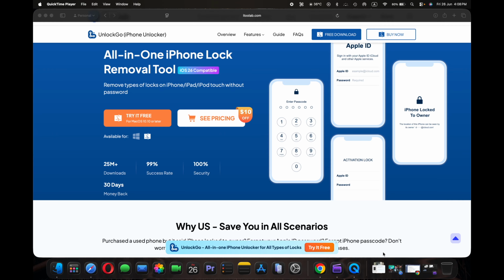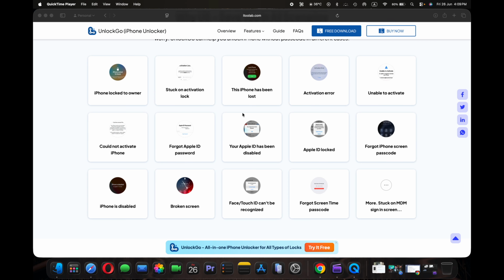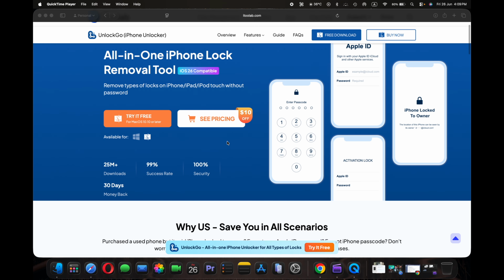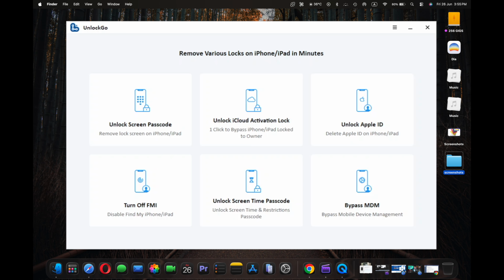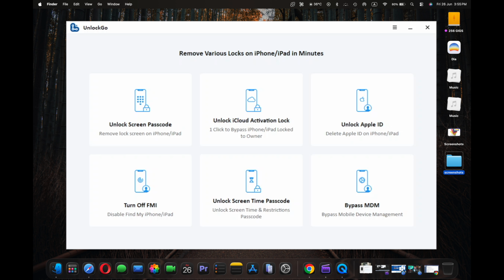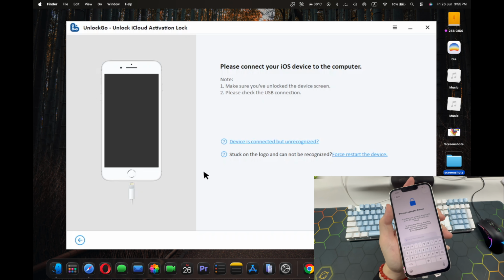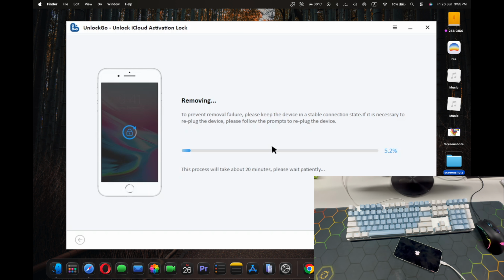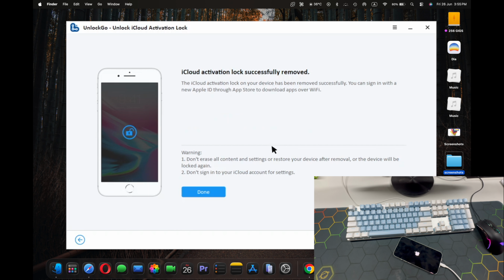Unlock iPhone Locked to Owner & Bypass Activation Lock with iToolab UnlockGo (No Jailbreak Required)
Forgot your Apple ID password or stuck on the Activation Lock screen after a reset? UnlockGo helps remove iCloud Activation Lock and regain access to your iPhone or iPad in just a few steps.

✅ Key Features:
• Bypass iPhone/iPad Activation Lock without Apple ID password
• Remove screen lock, Face ID, Touch ID, and passcode
• Support for iPhone 17 and earlier models
• Compatible with iOS 26 and earlier versions
• Fast unlocking process with step-by-step guidance